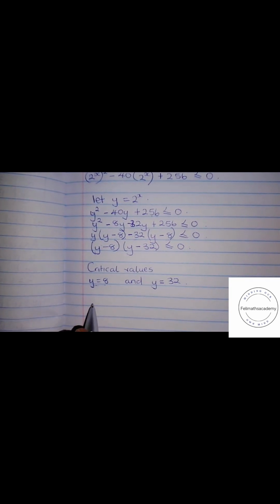Why You Should Care About Modulus Inequalities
Solving the inequality |2^x -20| ≤ 12 using the table of signs